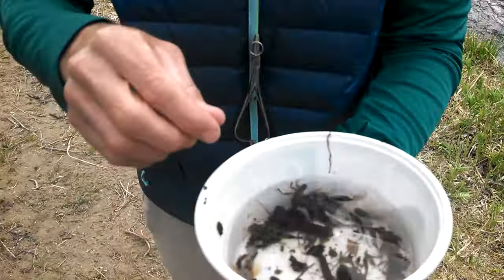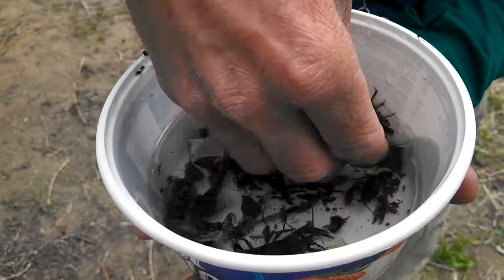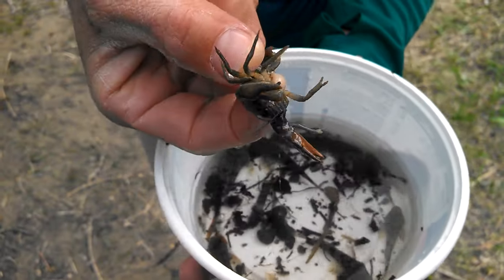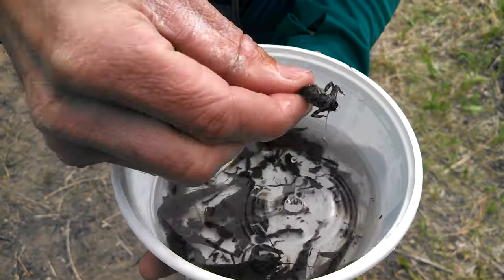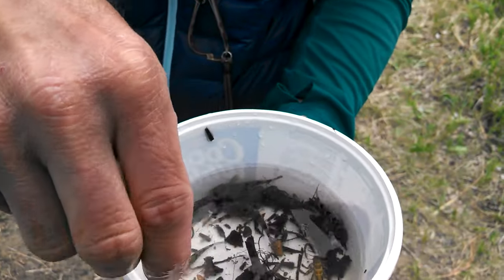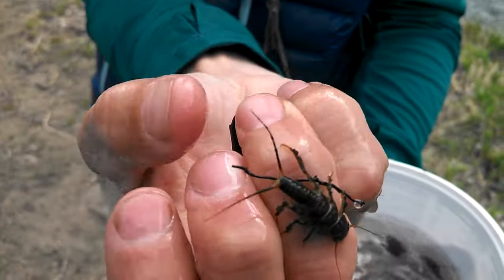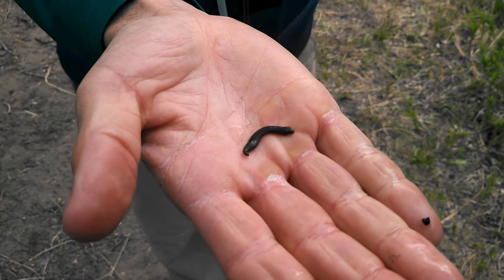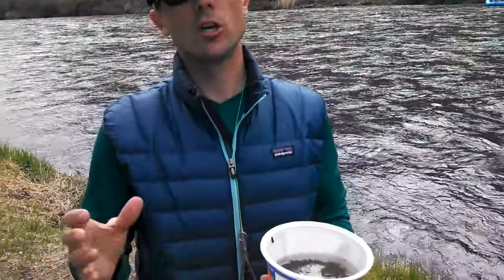What Insects Do River Trout Eat?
Trout on large western rivers eat Sculpin, Leeches, Crawfish, and Stonefly Nymphs in addition to many small nymphs and insects.